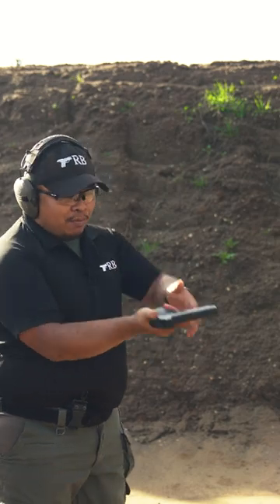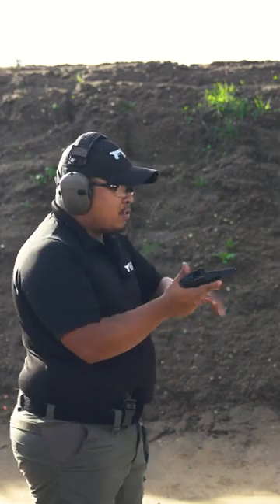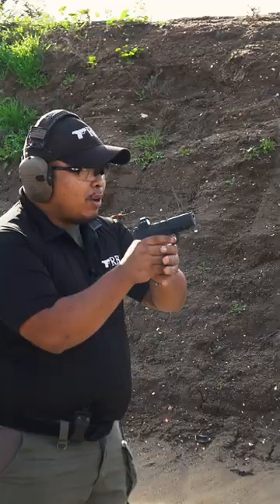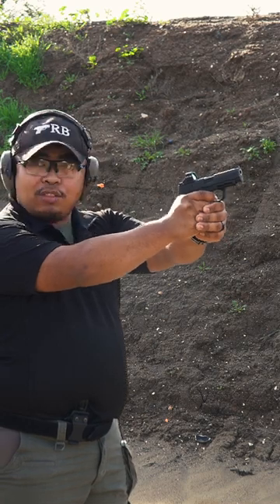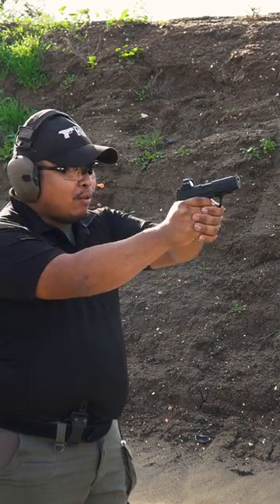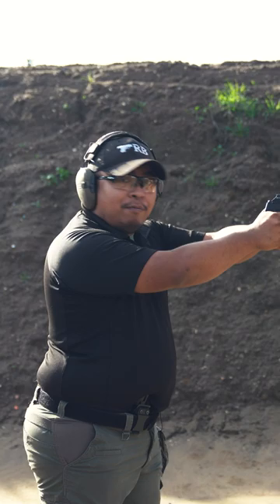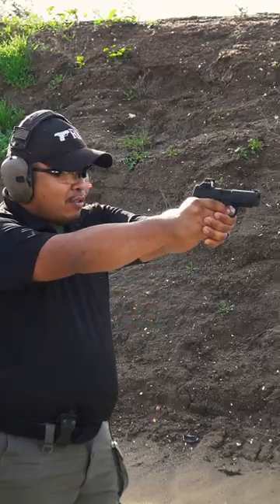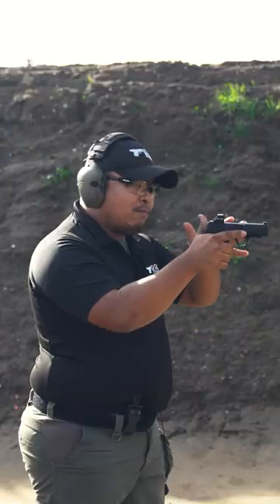BAD grip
TRAIN HARD | TRAIN OFTEN | TRAIN TRB

Certified CCWTraining for CA, AZ, and UT
Certified FirearmsInstructorTraining for FirearmsInstructorCertification
Special

Tap Rack Bang is a proud USCCA Official Partner and we encourage every gun owner to take advantage of what the USCCA offers.